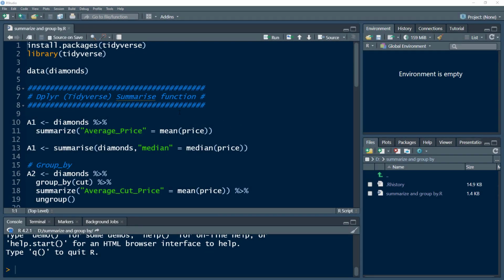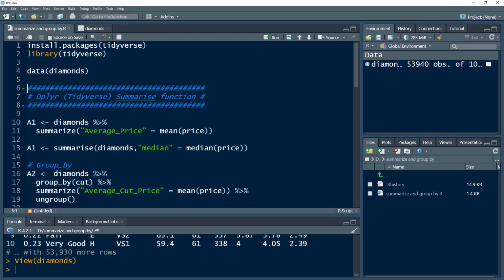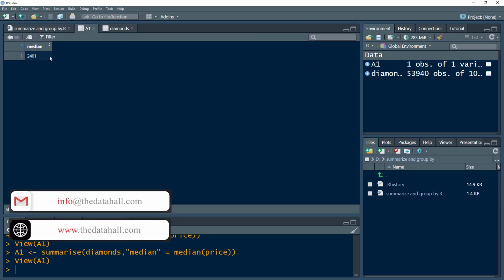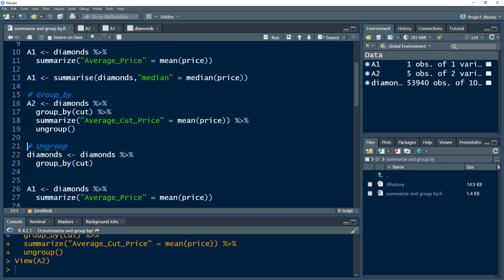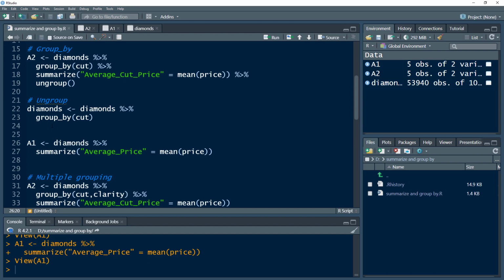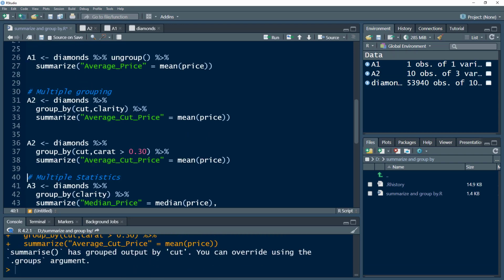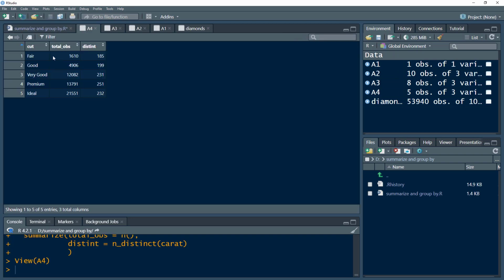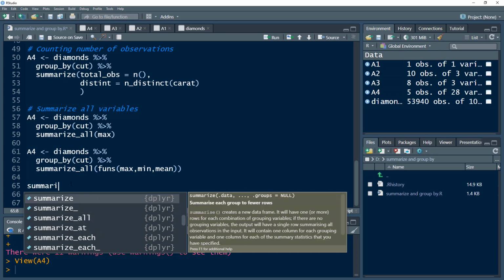How to Summarize Data in R | Collapse and Group data in R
In this video we discuss different methods on how to summarize data in R i.e. to generate maximum, minimum, mean, median of variables by certrain category. We use summarize function from dplyr (tidyverse) package. We also discuss the group_by function to group data bases on certain variable. Summarize_at is also discussed to summarize all the variables.